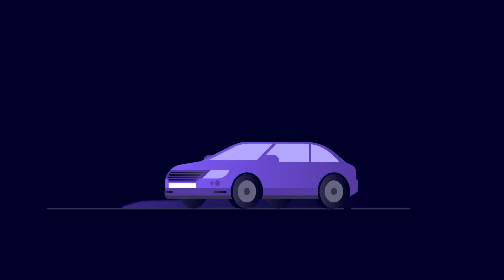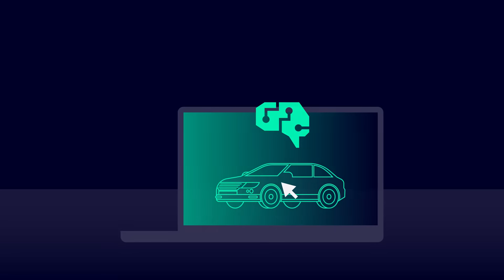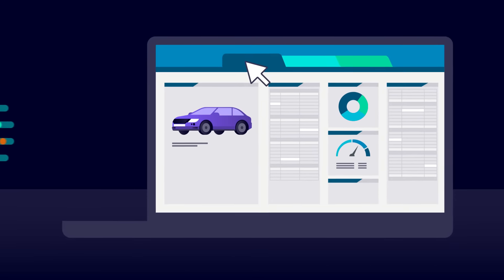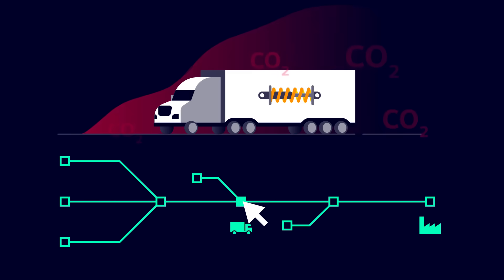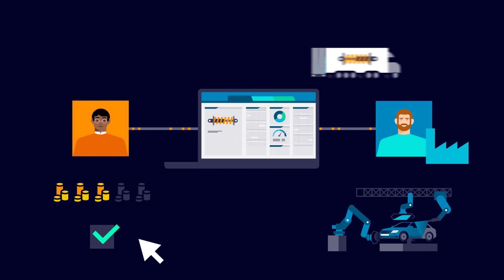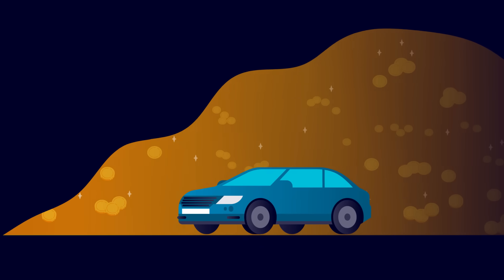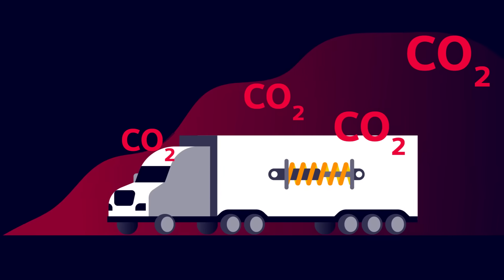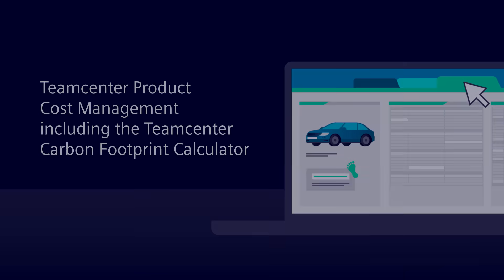Design green and cost-effective cars | Teamcenter Product Cost Management Video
Discover how Teamcenter Product Cost Management enables Automotive manufacturers to measure, simulate, reduce, and track their product cost and carbon footprint early in the development phase. The integrated benchmark data enables a decision-making process that guides cost-band carbon reduction strategies. The solution identifies CO2e emission drivers at the product feature level and links them with the related costs. This helps to balance emissions with cost impact across product portfolios.